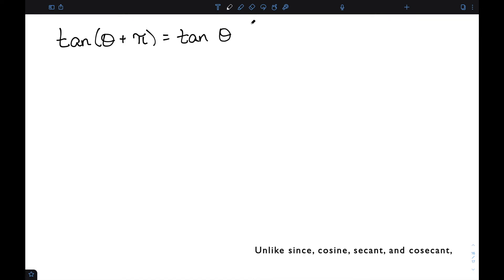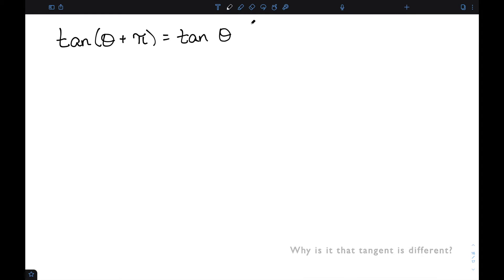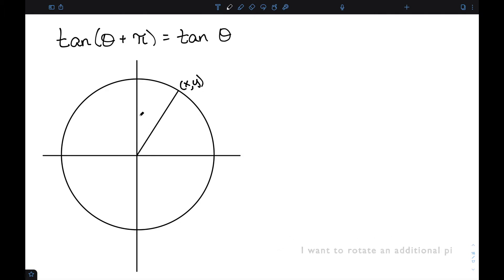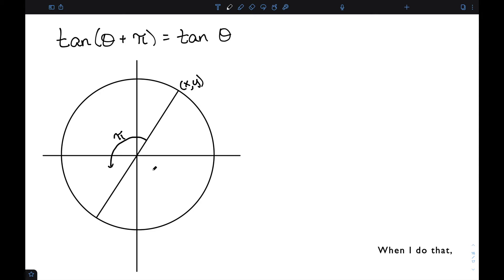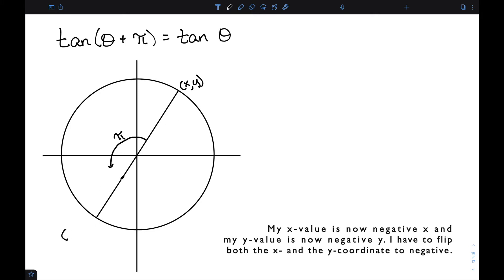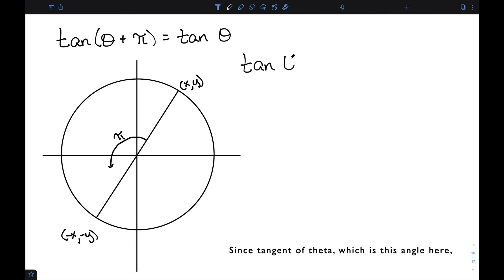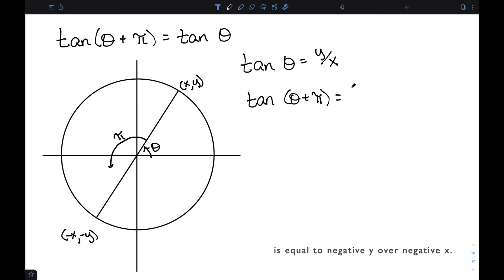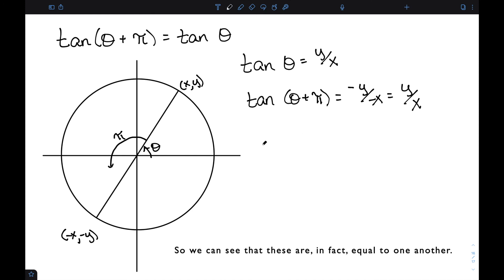Period of Tangent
I use the unit circle to determine that the period of tangent is pi.